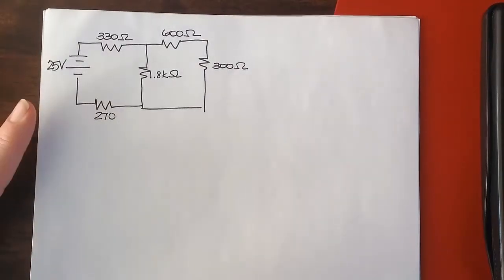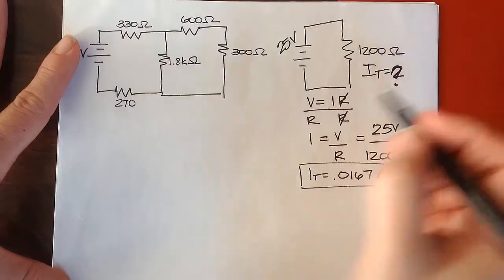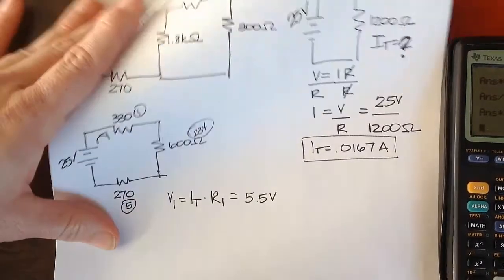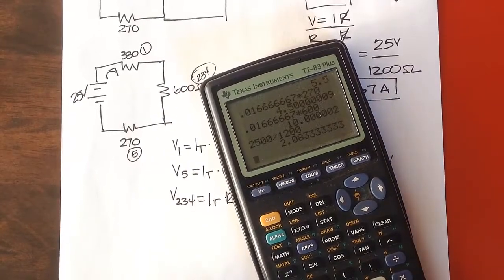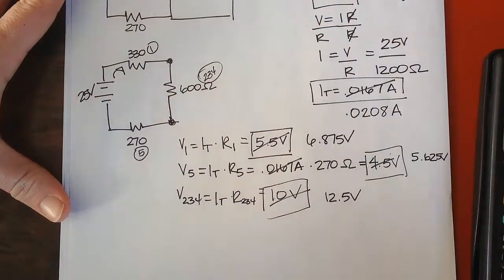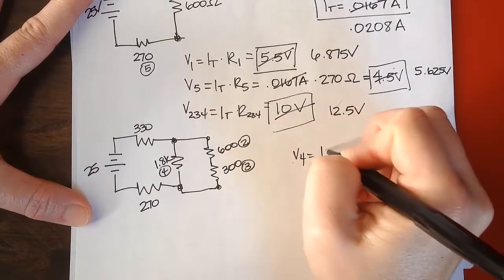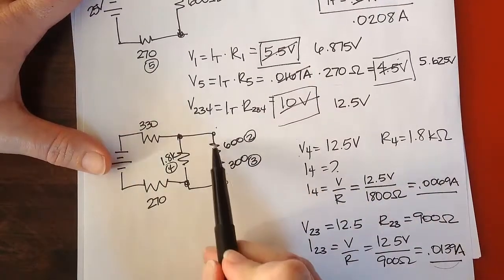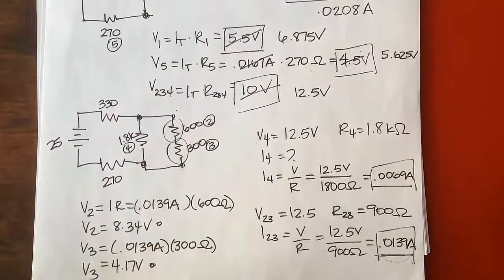combo circuit practice problem part2